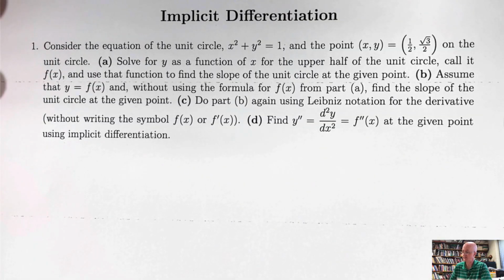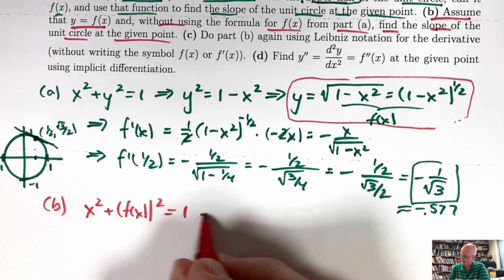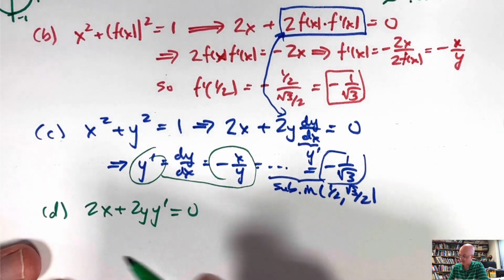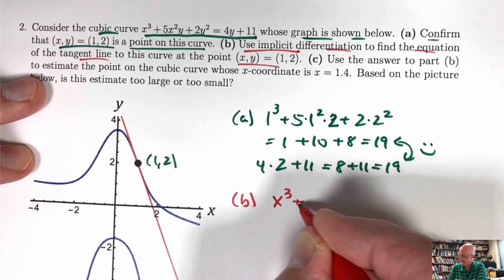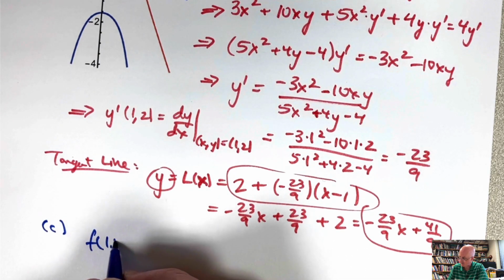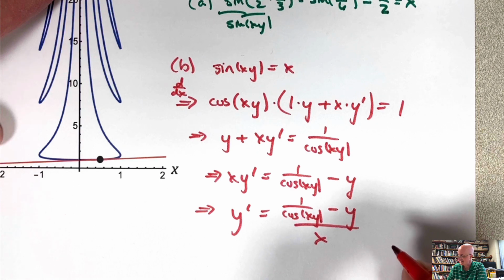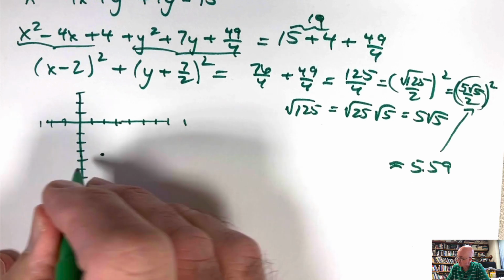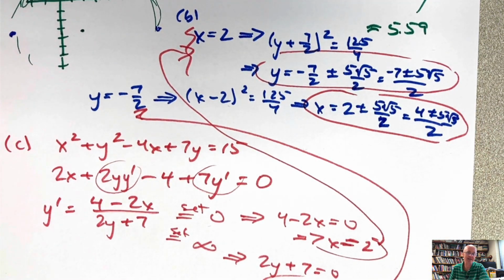Implicit Differentiation Example Problems and Solutions (including a Second Derivative)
To get the idea of how implicit differentiation in calculus works, it is best to start with a simple example like the unit circle x^2+y^2=1 where we can solve for y as an explicit function. This can also be solved by replacing y with f(x) or, as is usually the case, using Leibniz notation dy/dx or just y'. From there, a cubic curve is differentiated and approximated, as well as a curve involving the sine function. Finally, a circle not centered at the origin is considered by completing the square as well. Infinite Powers, How Calculus Reveals the Secrets of the Universe

(0:00) Find y'=dy/dx for x^2+y^2=1 by solving for y=f(x) first
(4:24) Find f'(x) for x^2+y^2=1 with implicit differentiation
(8:41) Find y'=dy/dx for x^2+y^2=1 with implicit differentiation
(10:47) Find y'' (second derivative) for x^2+y^2=1 with implicit differentiation
(14:37) Cubic curve implicit differentiation example
(22:51) Linear approximation to cubic curve near the point
(24:46) sin(xy)=x implicit differentiation example
(31:39) Circle example (with Completing the Square first)